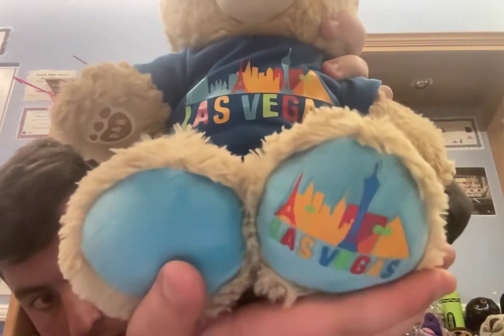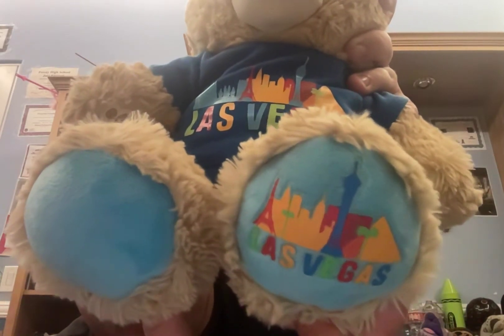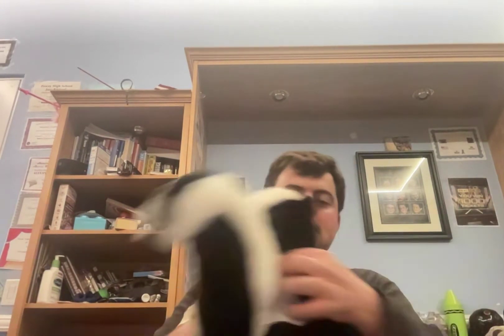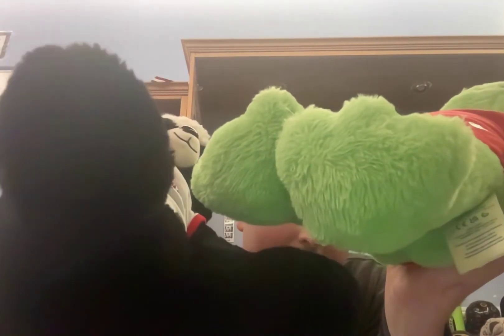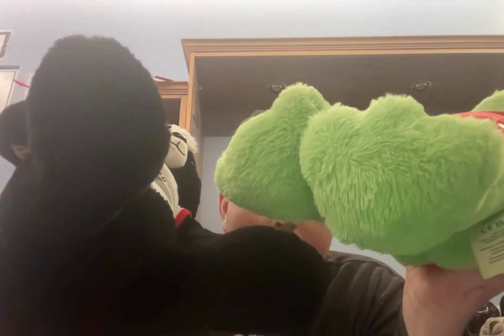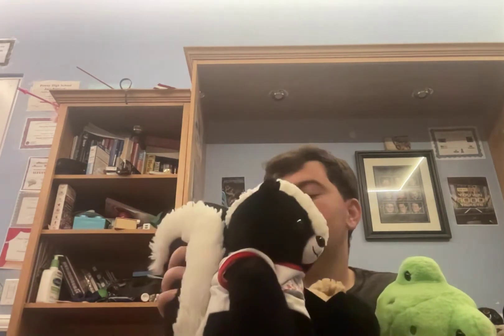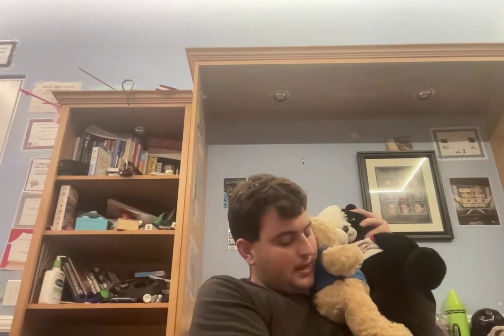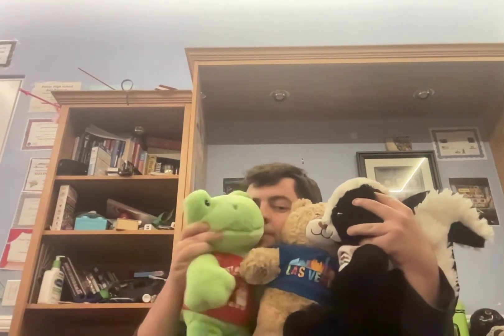Check Out Our Las Vegas Friends Collection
Las Vegas Bear
Las Vegas Skunk
Las Vegas Frog

Pinkbox Doughnuts Wolf